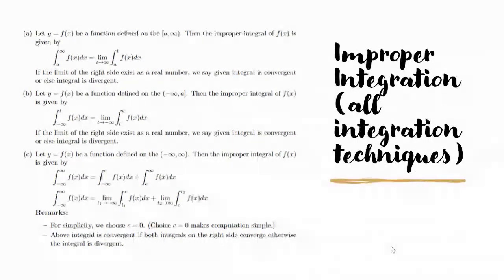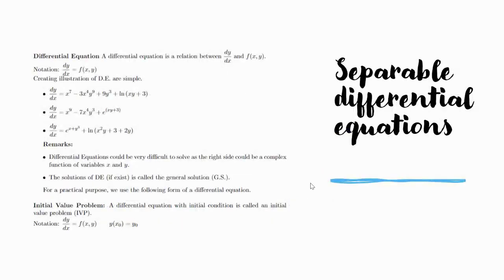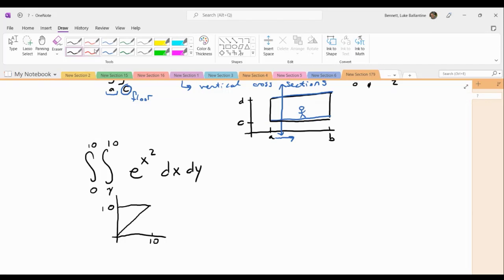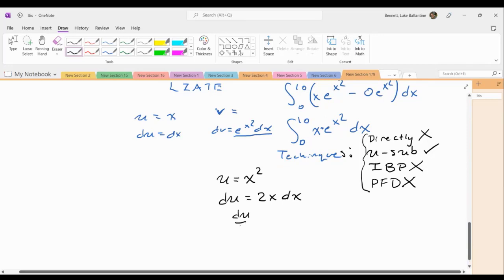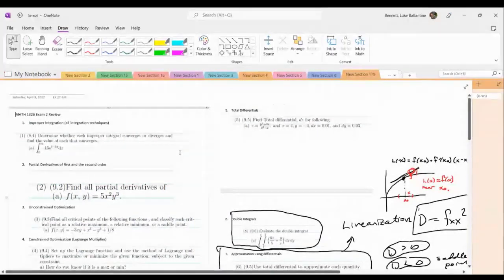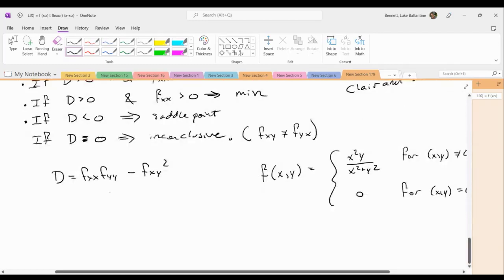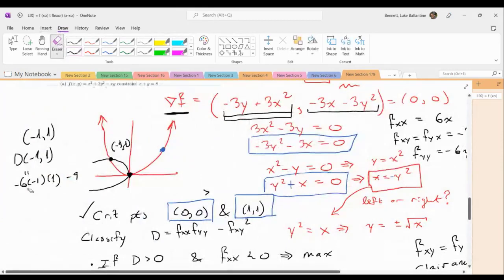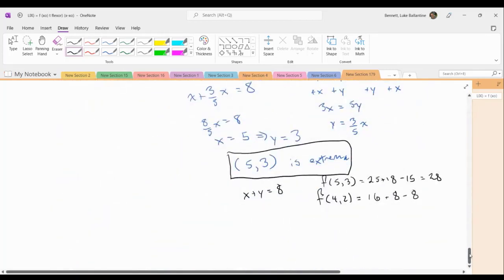MATH 1326 Exam 2 Review - Spring'22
0:00:00 Lecture Review
0:23:25 Problem Session